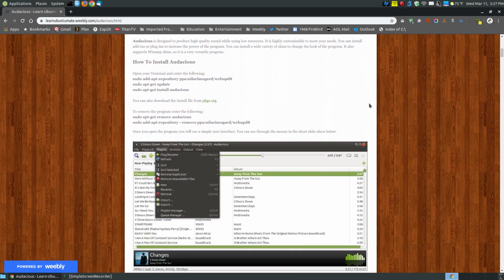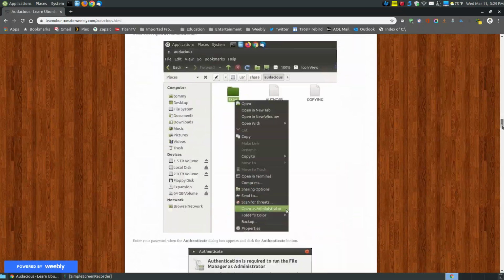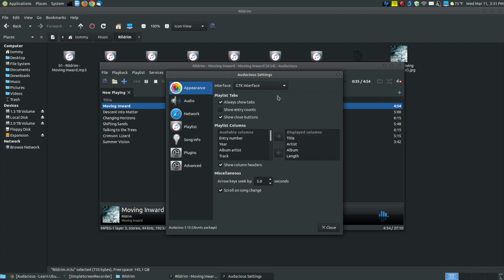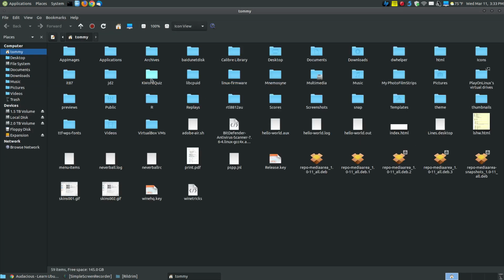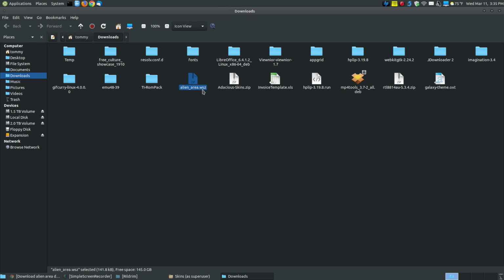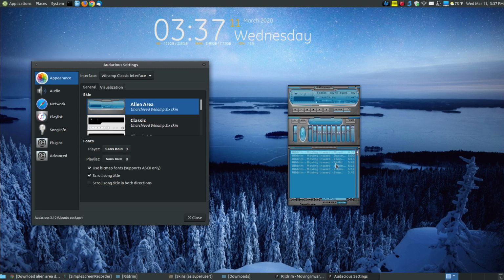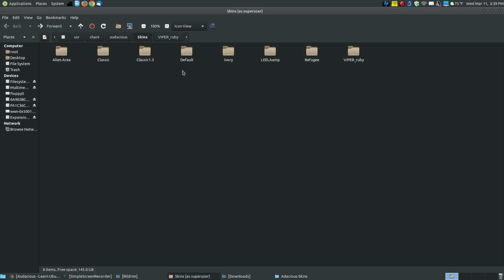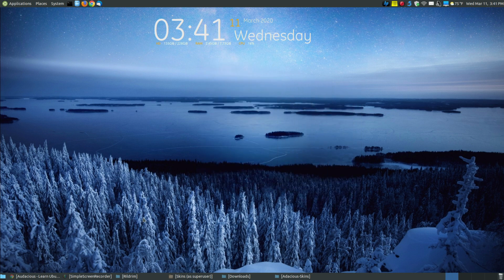Audacious Music Player for Linux & Windows Users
Audacious is a lightweight audio player available for Linux and Windows. It is highly customizable. You can change its skin and add plug-ins to increase its overall power.